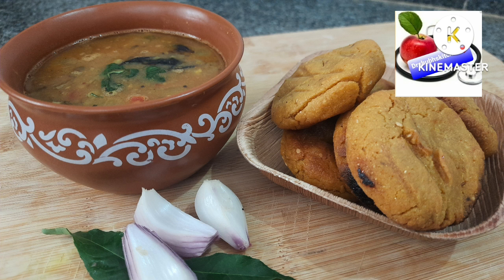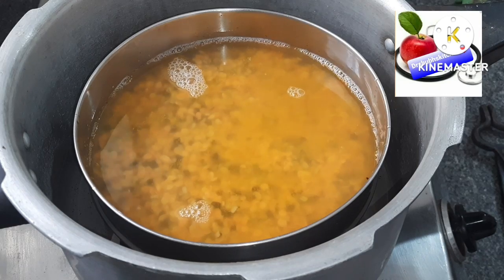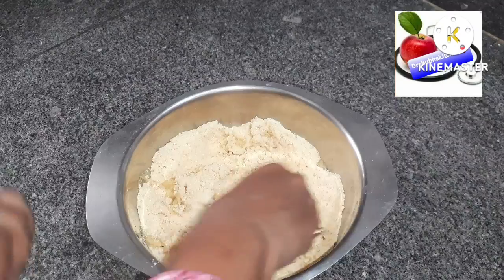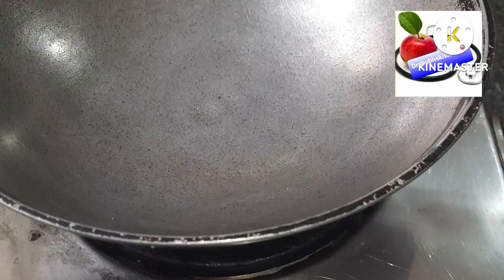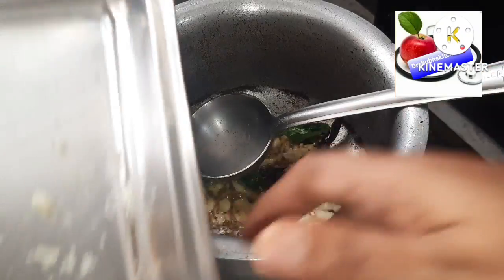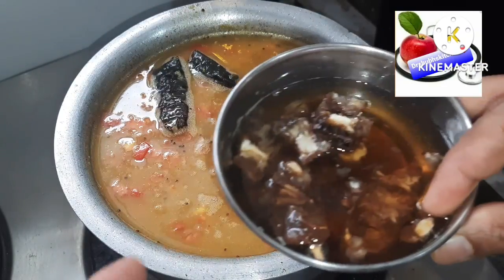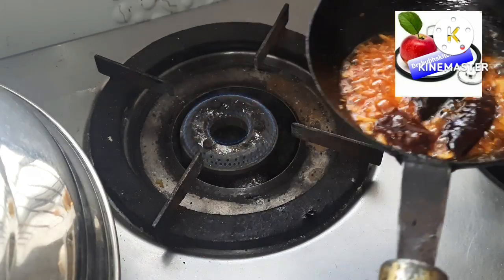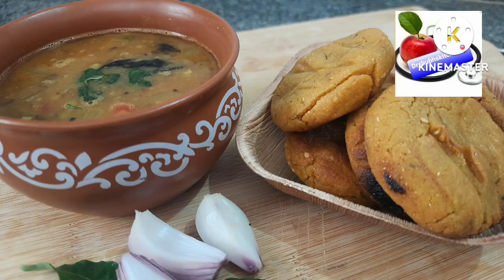Rajasthani Masala Dal Bati/राजस्थानी मसाला दाल बाटीdrshubhskitchen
Dal Bati is traditional dish from Rajasthan ,I this is prepared from wheat flour dough balls  which is roasted on charcoal fire but I have given this slight twist you can make it similarly in home in vessel without oven.
Just give it try.